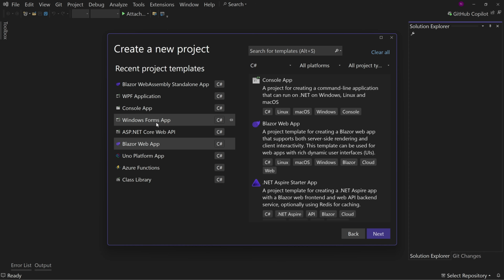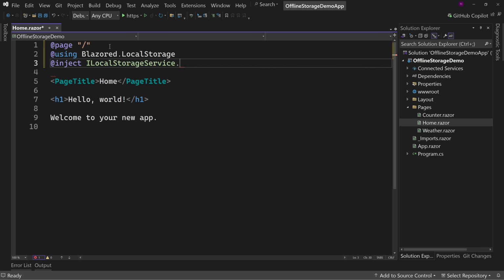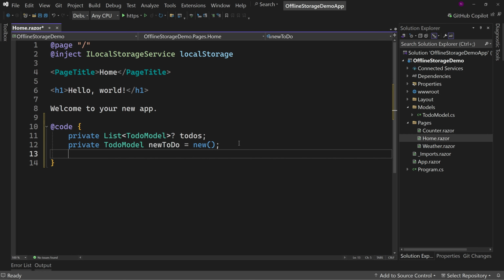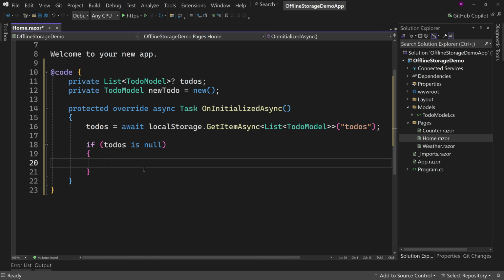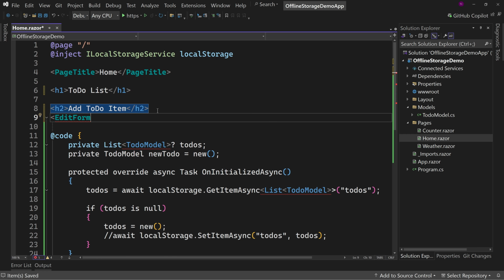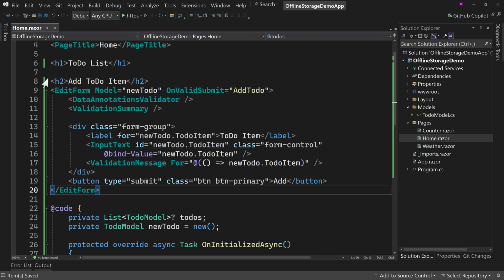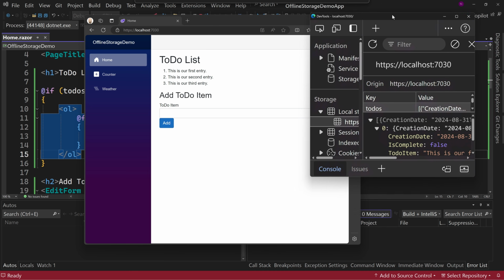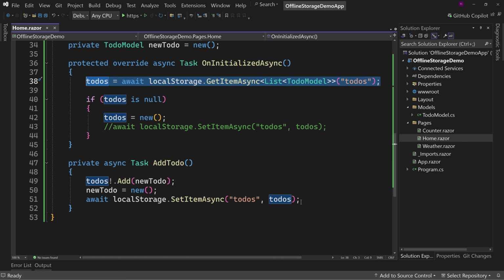Offline Storage in Blazor WebAssembly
Blazor WebAssembly applications allow us to create offline-capable web applications in C#. But that raises the question of how we store data locally so that the application can continue to function while offline. In this lesson, we are going to utilize LocalStorage to store data from a Blazor WebAssembly application.

Now if you want to really dive deep into Blazor, or are looking to add a new skill to your resume, head over to IAmTimCorey.com to check out my Blazor course. By the time you are done that course, you will have the ability to conquer just about any problem in Blazor.